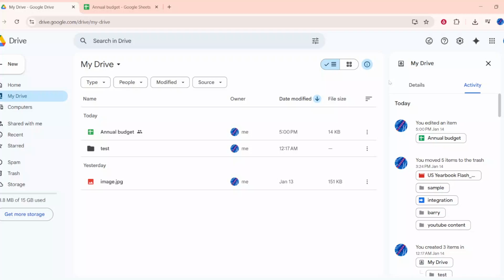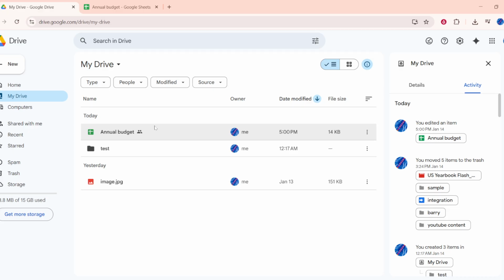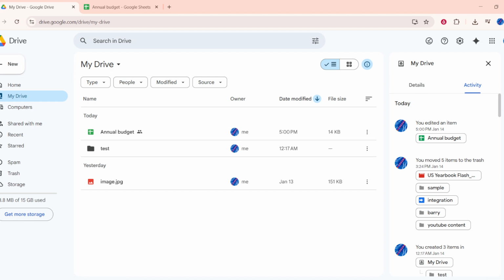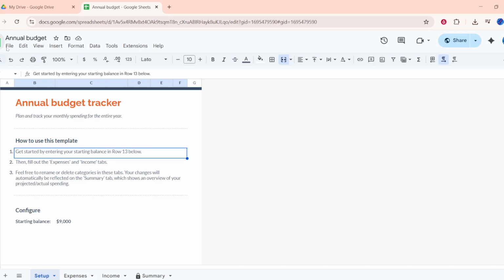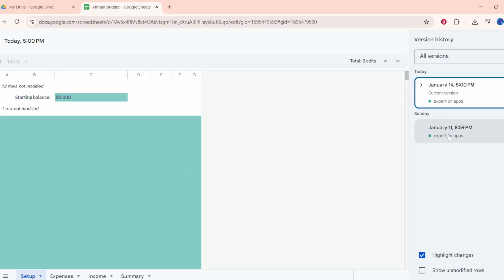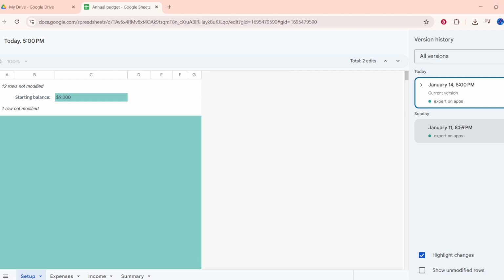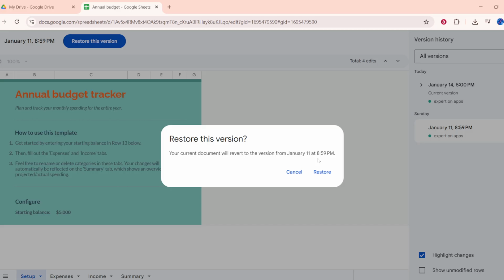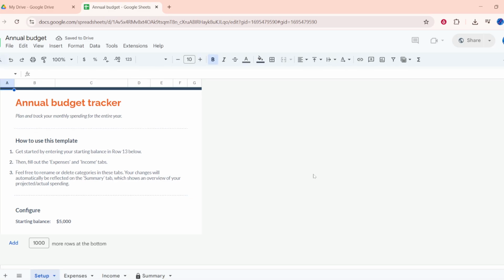How to restore previous versions of a file in Google Drive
In this video We will show you How to restore previous versions of a file in Google Drive.